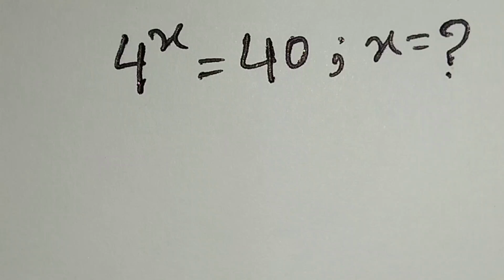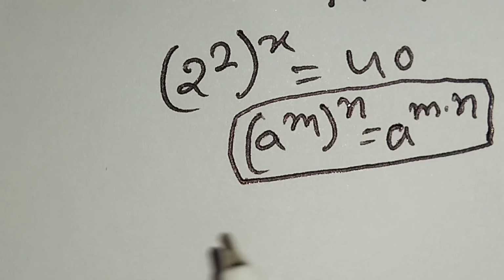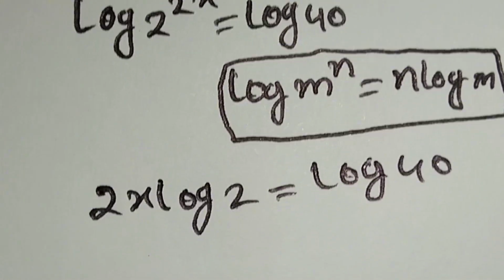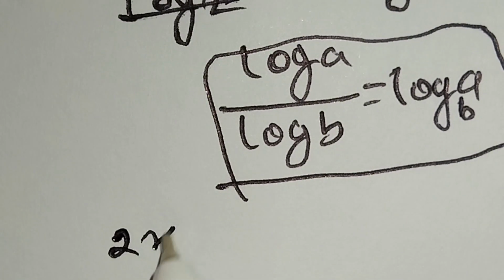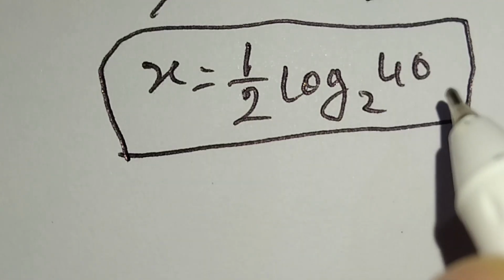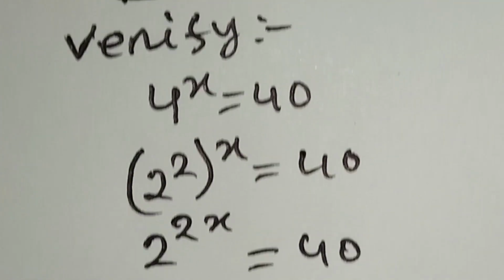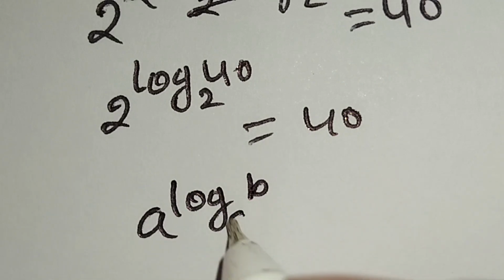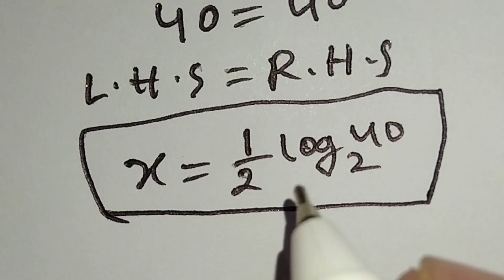Harvard University Entrance Exam | Math Olympiad Algebra Problem | x=?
In this video, we will solve a challenging Math Olympiad Algebra Problem that appeared in the Harvard University Entrance Exam. Watch carefully and try to solve for x before the full solution is shown.

🔑 Key Highlights:
✔️ Harvard University Entrance Exam level problem
✔️ Math Olympiad style algebra question
✔️ Step-by-step solution for x